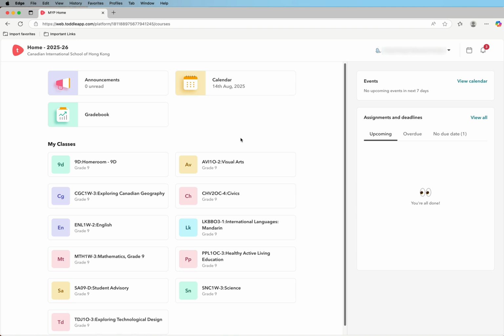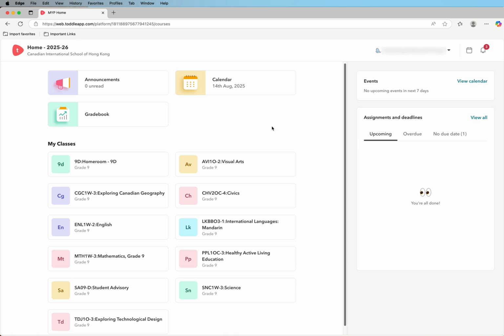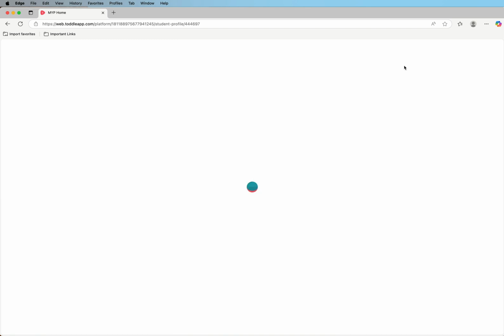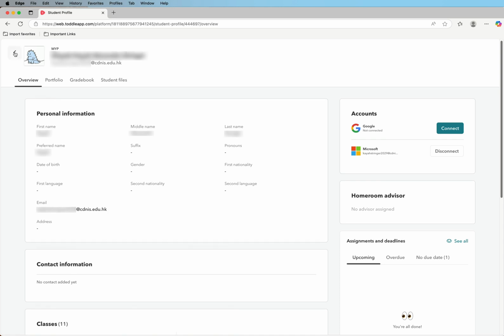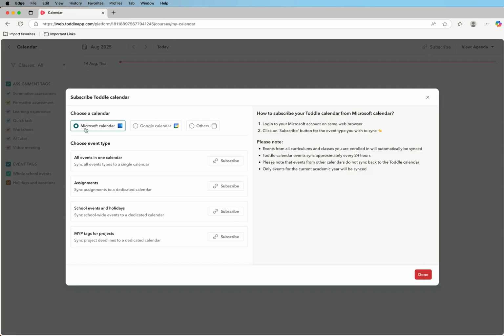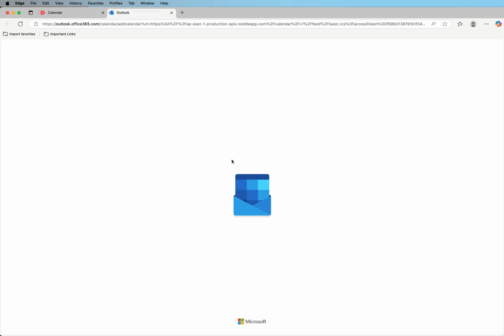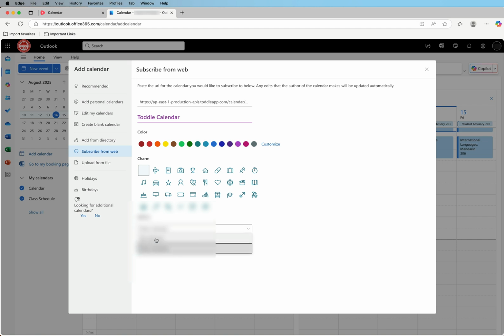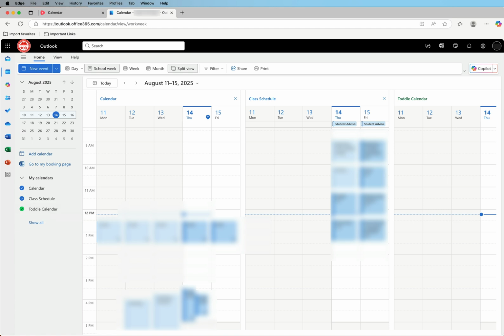Toddle Intro for Students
Toddle - logging in, connecting OneDrive/SharePoint, connecting Toddle Calendar to Microsoft/Outlook Calendar.